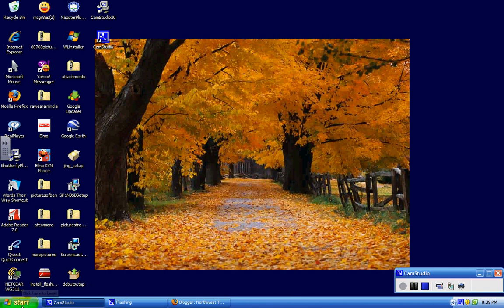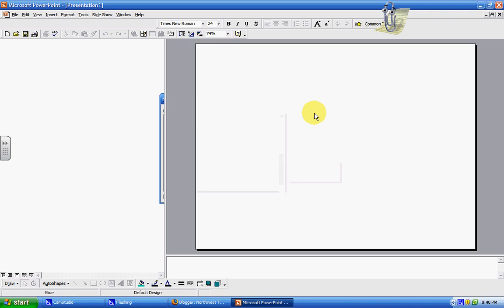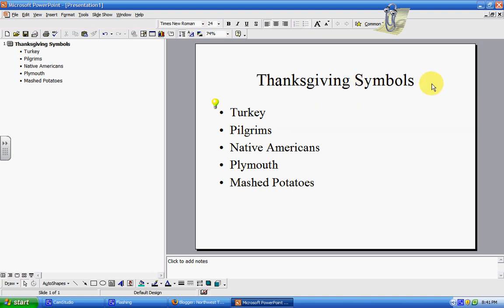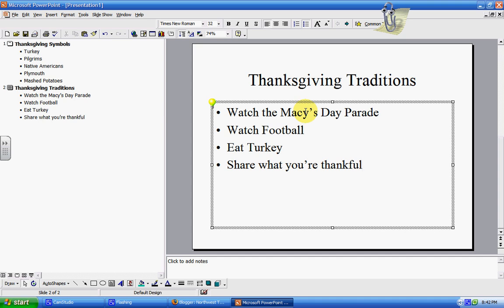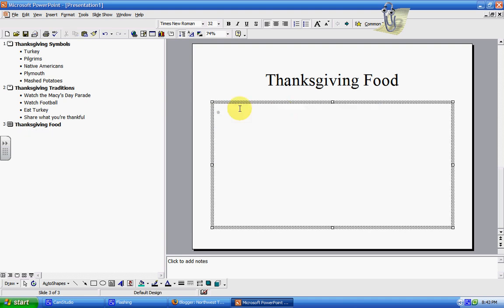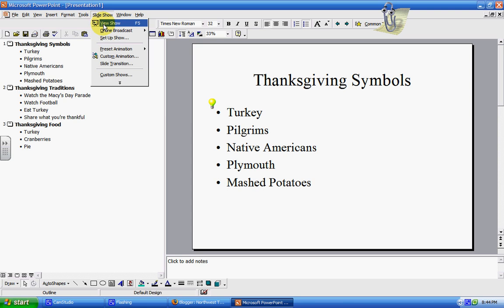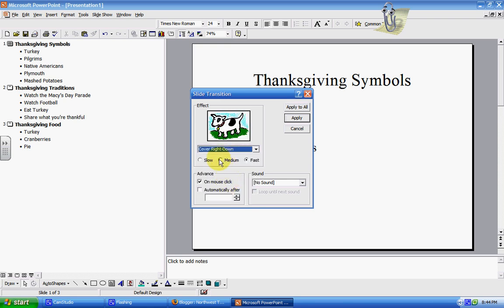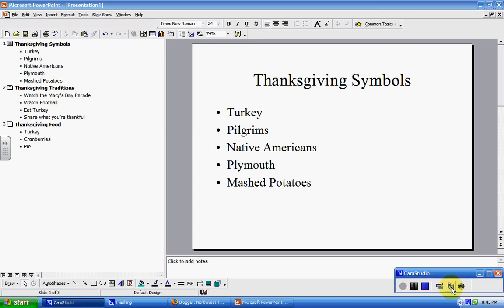Microsoft PowerPoint: Making a Basic PowerPoint Slideshow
This is quick video clip showing how to make a simple PowerPoint Slideshow to use in your classroom.  It shows how to add a slide, change the slide format, and transition from one slide to another.